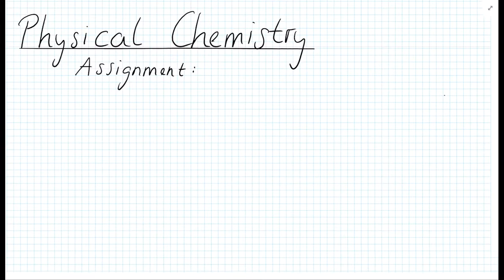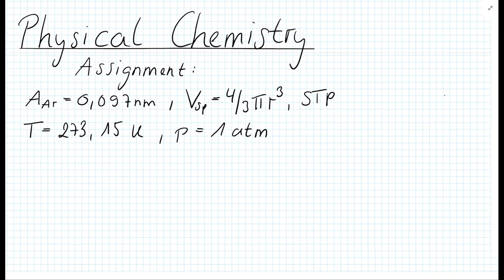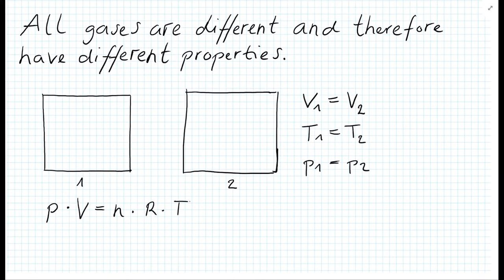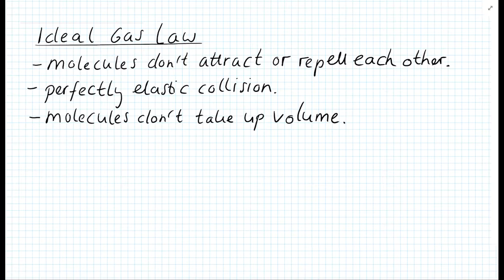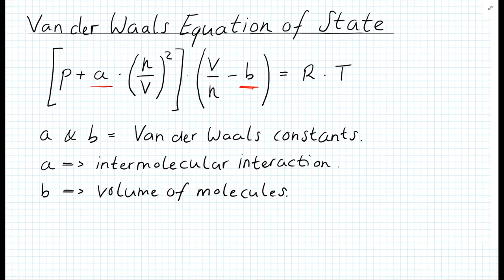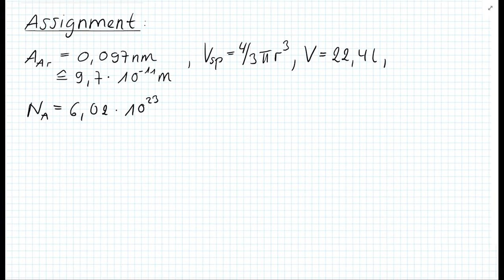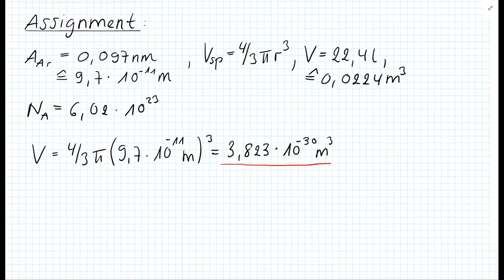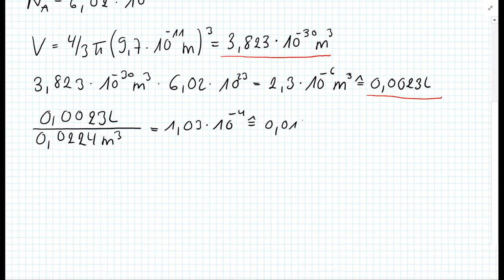What is an ideal gas? Can the volume of the atoms in argon gas really be neclected? (10.30)